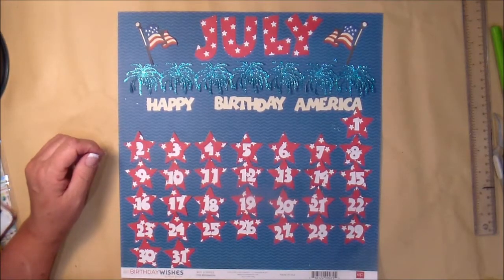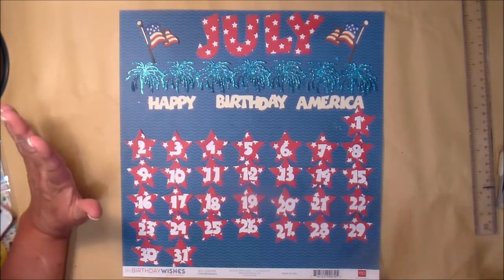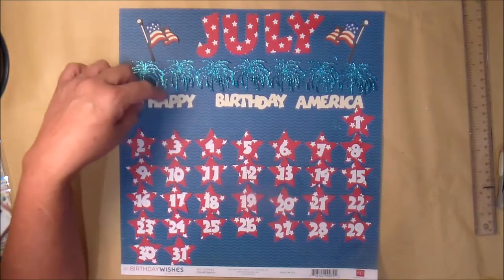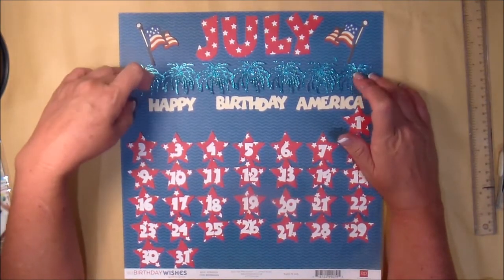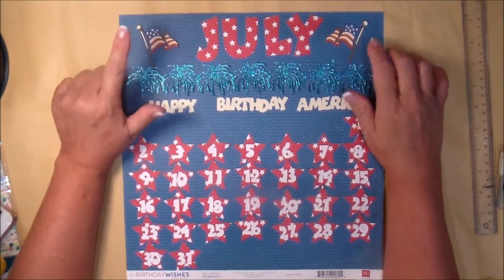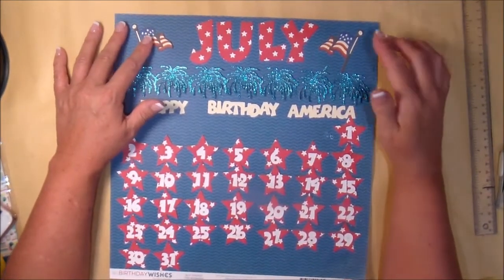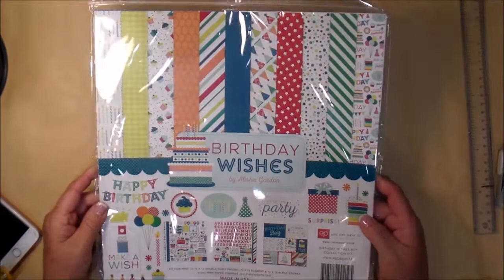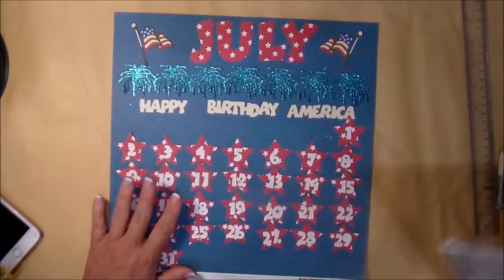July 2017 Calendar for Grandma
Here's the July calendar I made for my Grandma. I love that the Cricut Explore Air 2 can cut thick glitter paper.